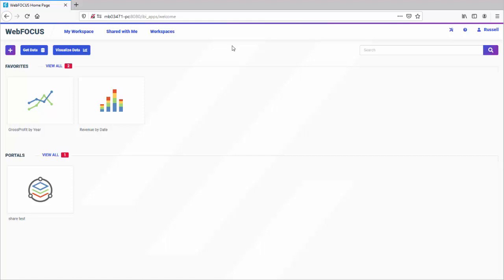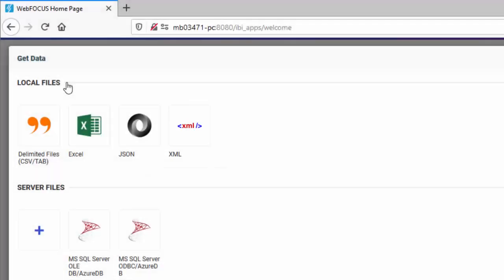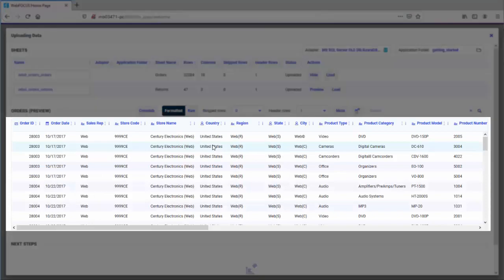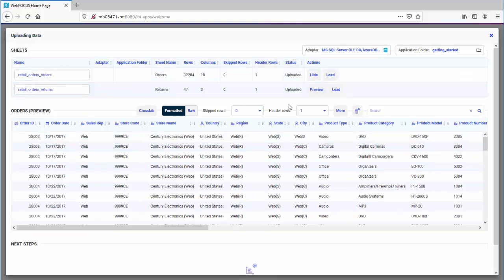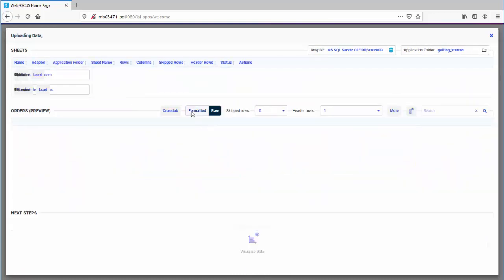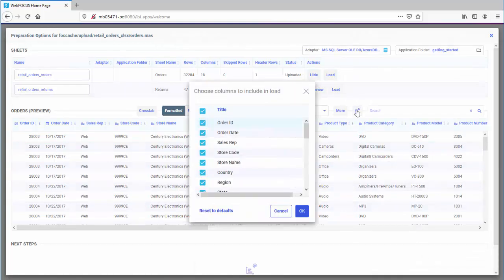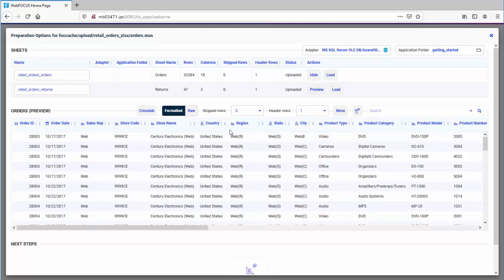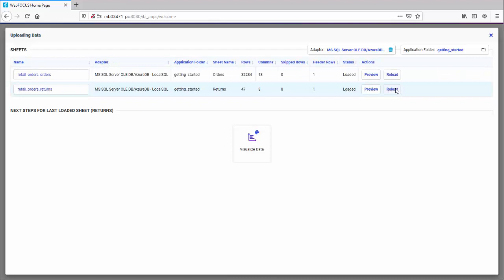How to Upload Data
Learn how to upload your data using WebFOCUS Designer.